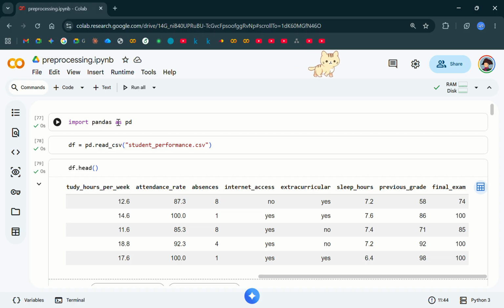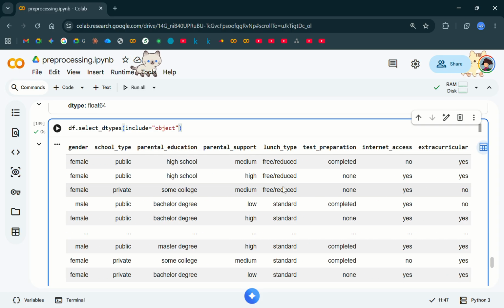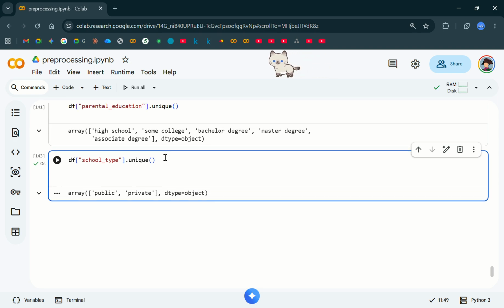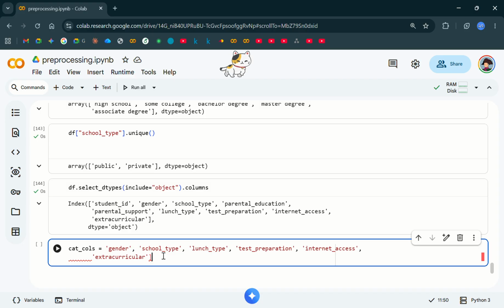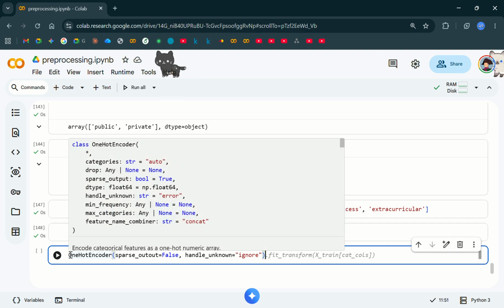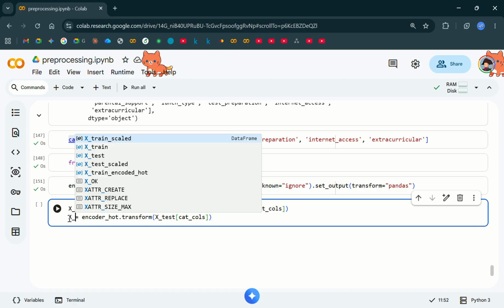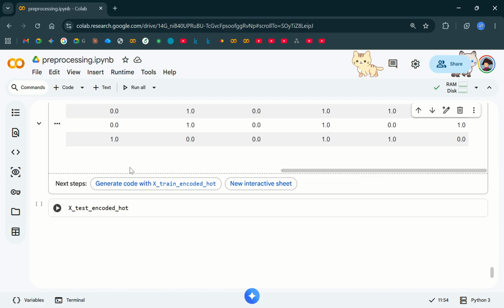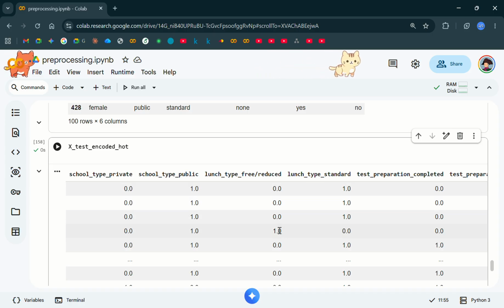One Hot Encoder Preprocessing Explained | Scikit-Learn Tutorial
In this video, I explain how to use OneHotEncoder in scikit-learn for categorical data preprocessing.

OneHotEncoder converts categorical columns into numerical columns so machine learning models can work with them. I show how to select categorical features, fit the encoder on the training data, and transform both training and test data safely.